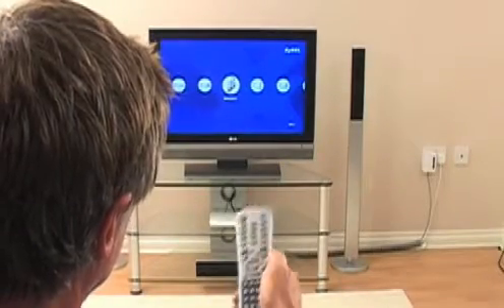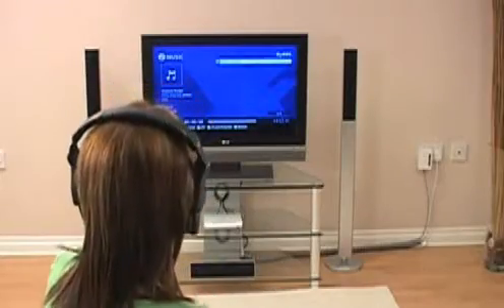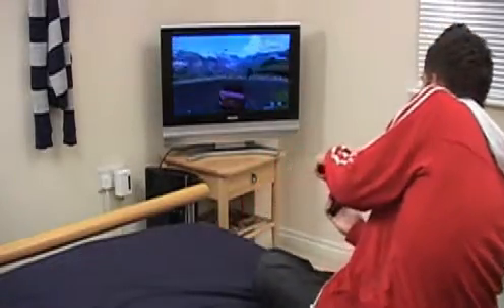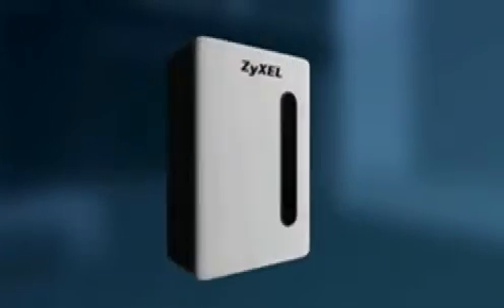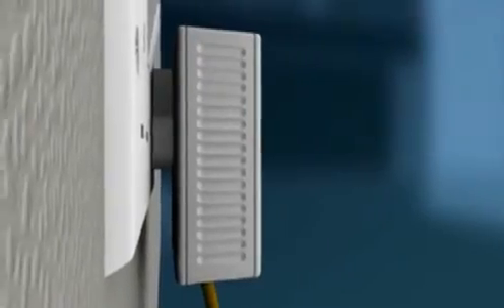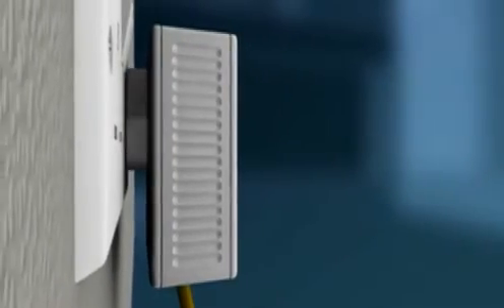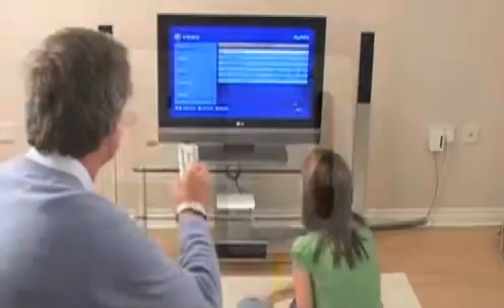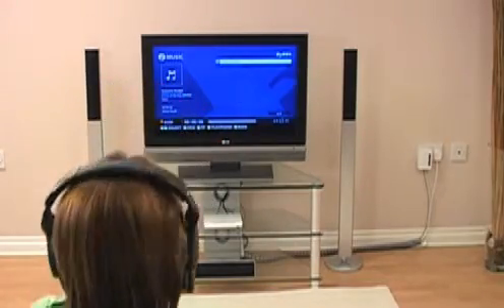Guide to setting up a simple home network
Connect your digital home with High Speed Cable/DSL Routers, HomePlug Technology, Network attached Storage and Digital Media Streamers from ZyXEL